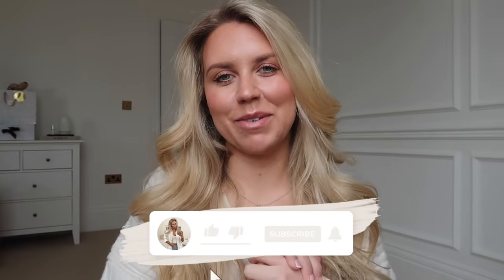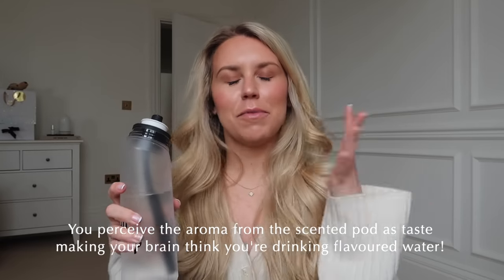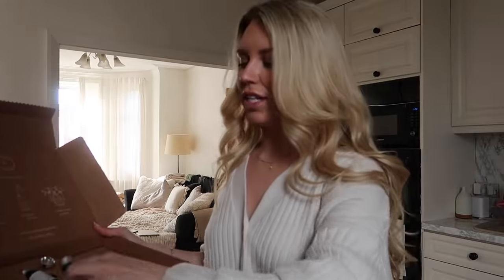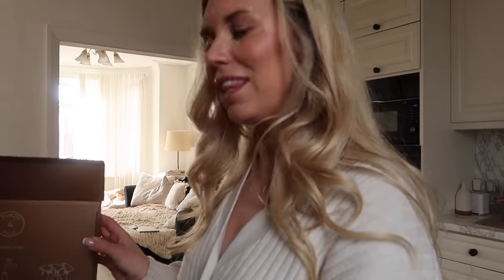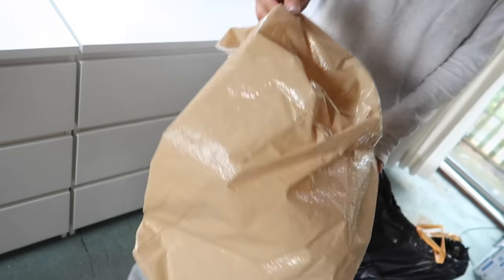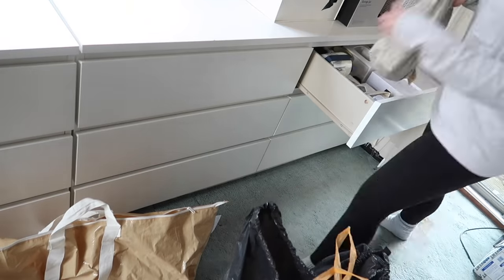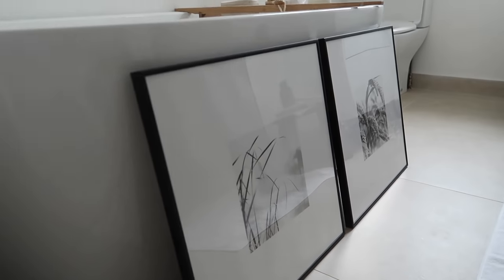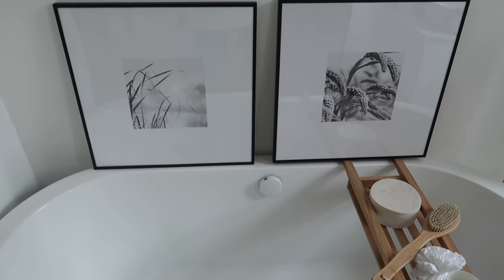DUNELM HAUL & HOME UPDATES 🏠 Renovation Series